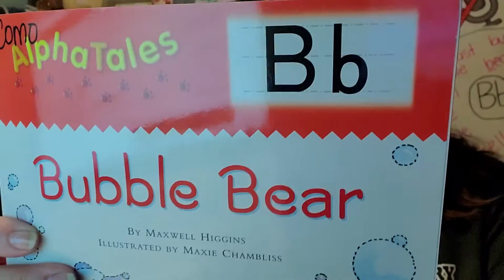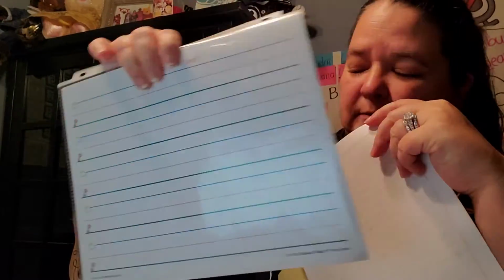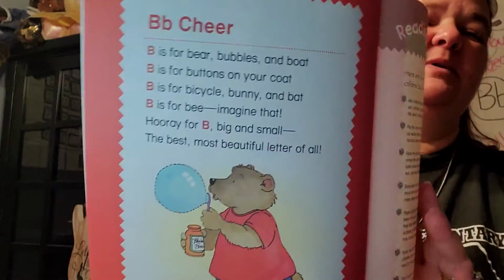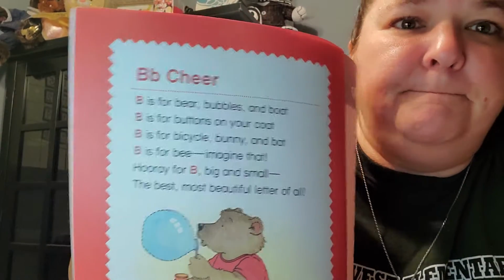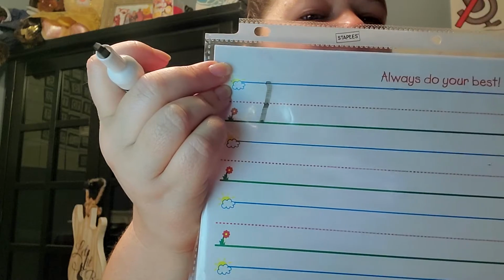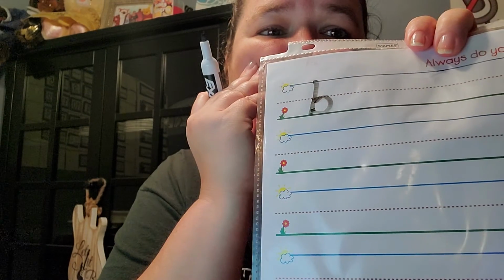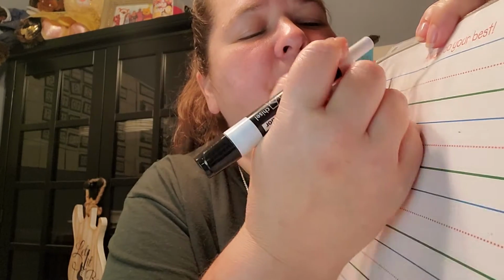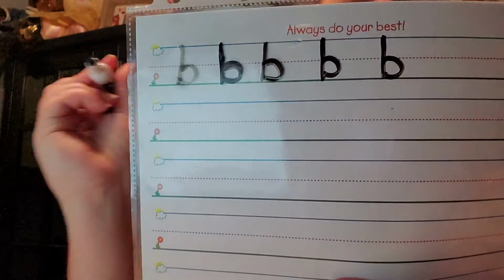Writing/ELA lesson 9/9 independent learning day